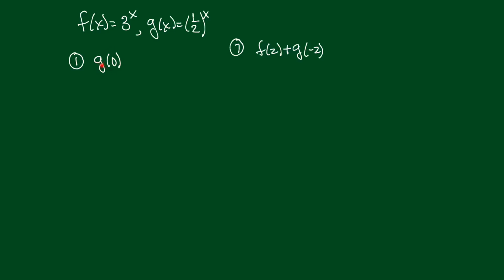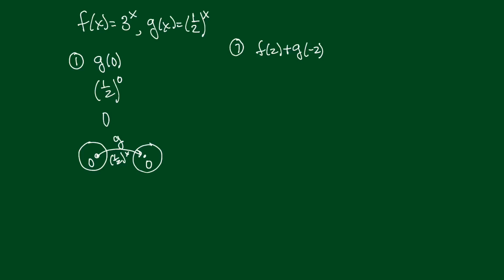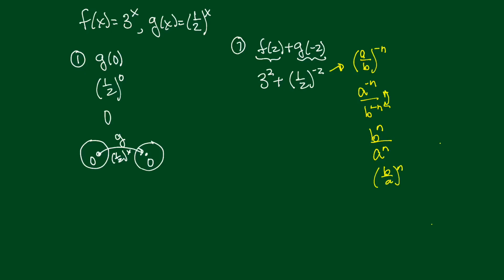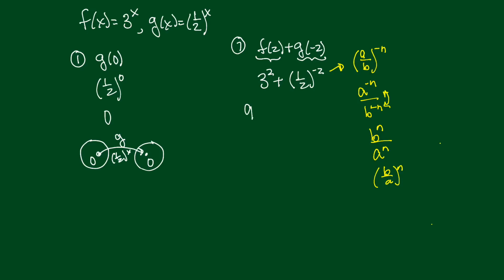Section 6.1 - Problems 1, 7